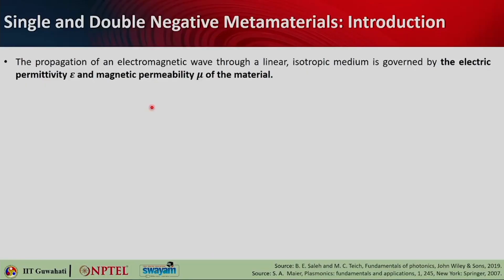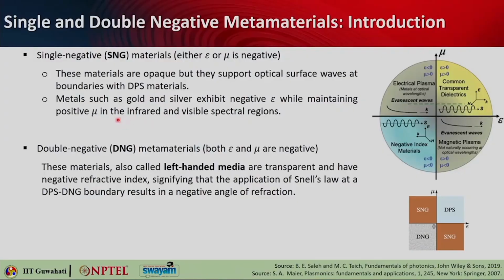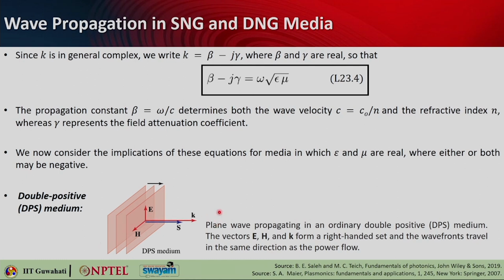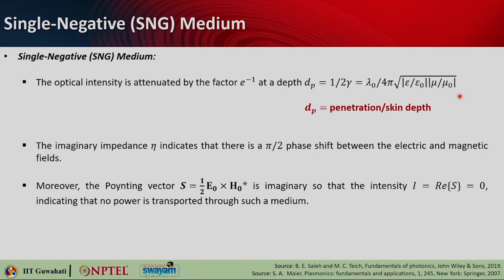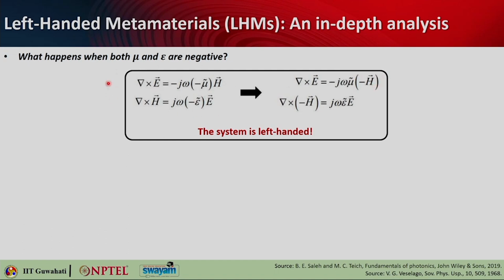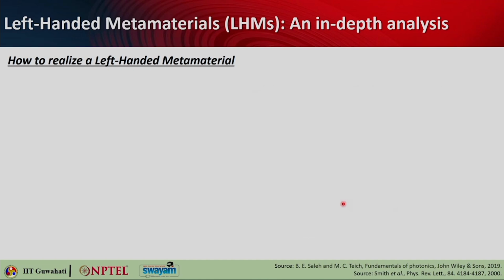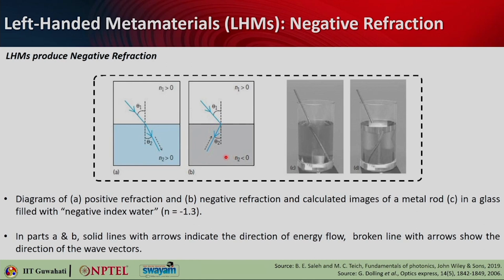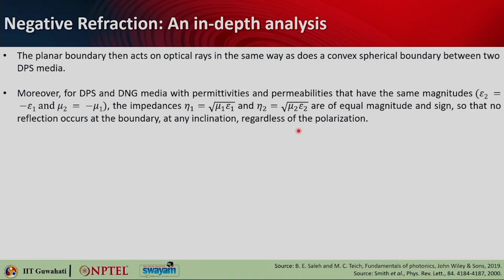Single and Double-Negative Metamaterials